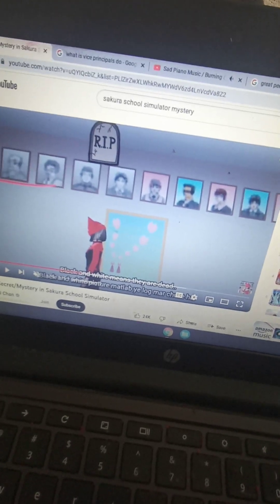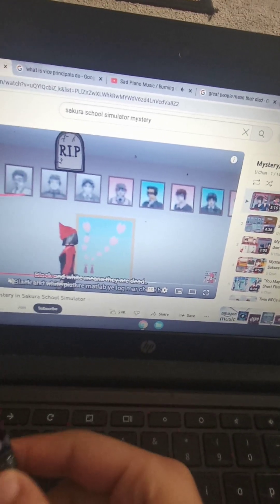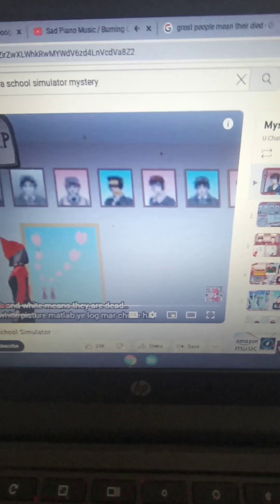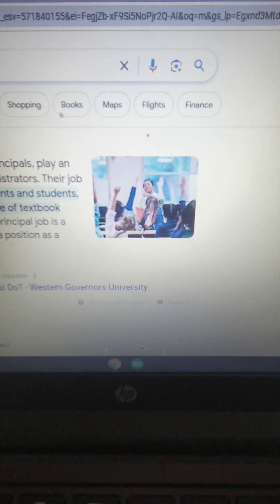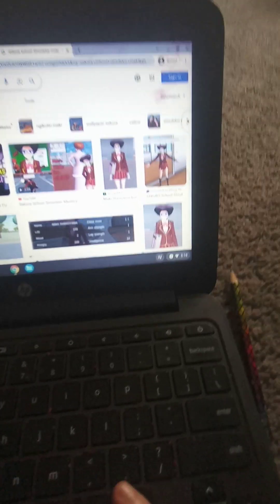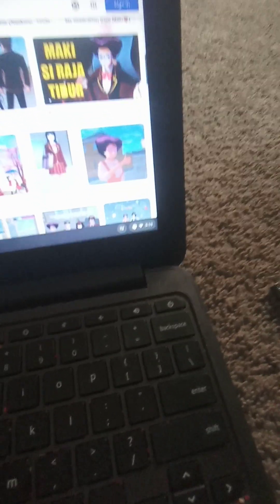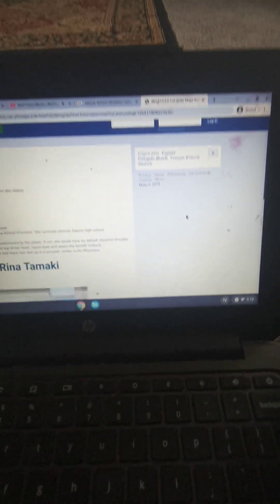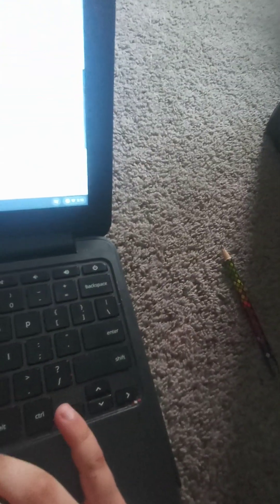Sakura school simulator theory